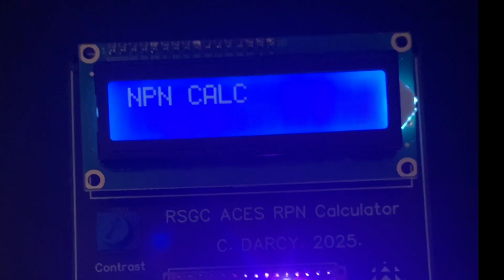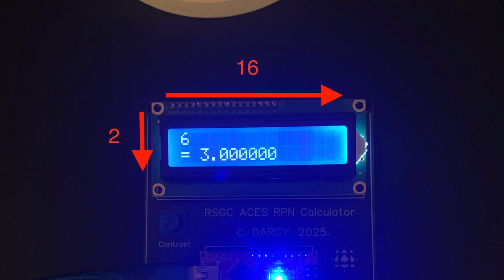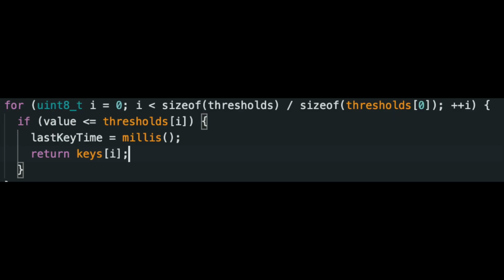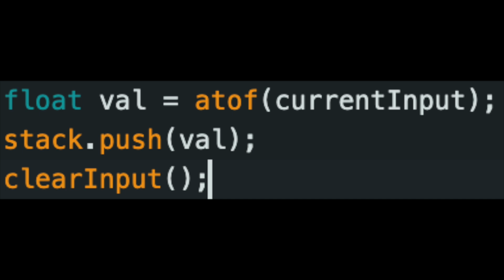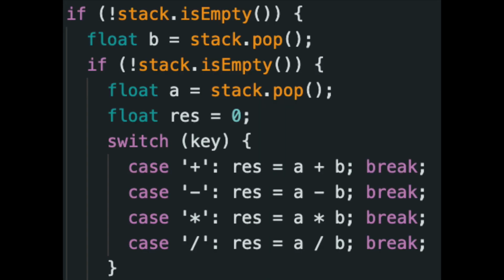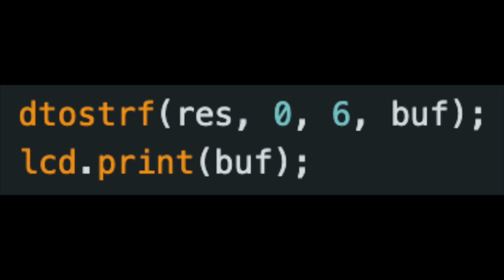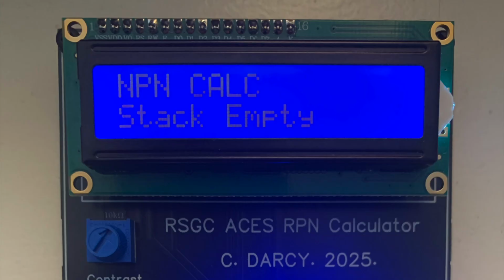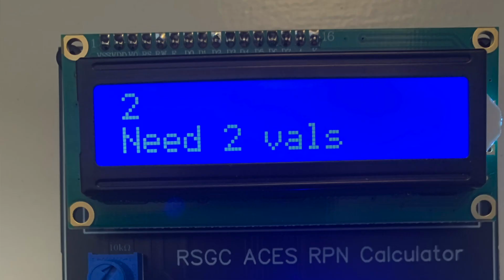Project 2.8 RPN Calculator